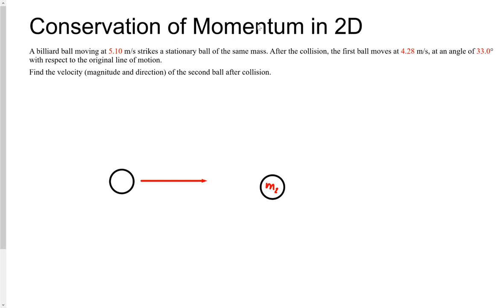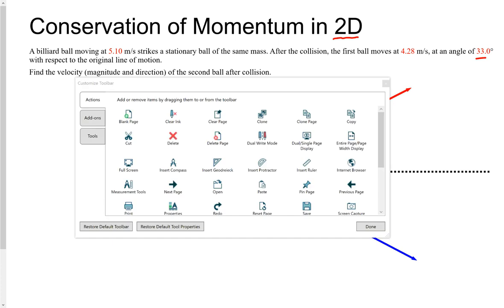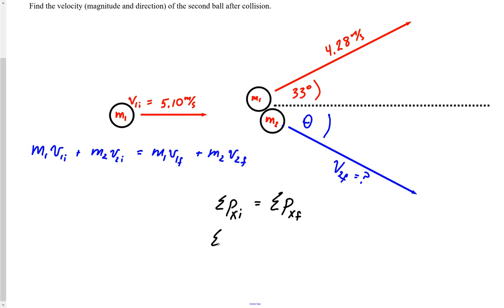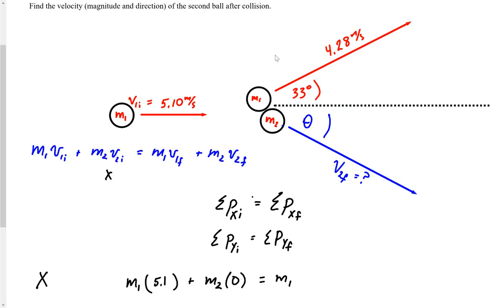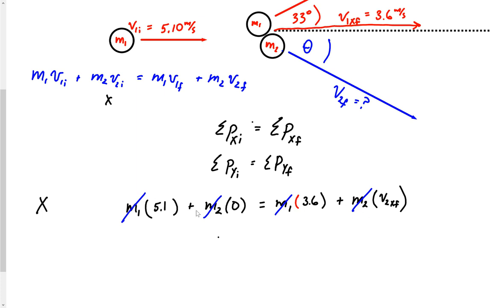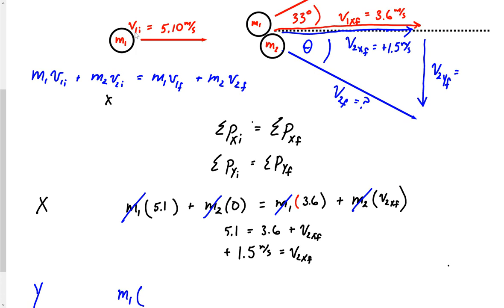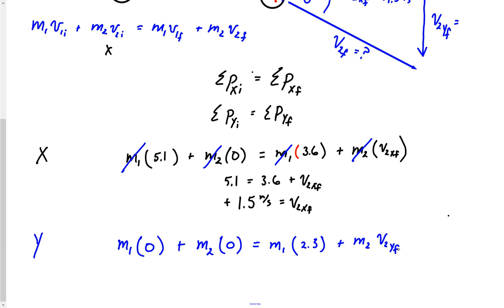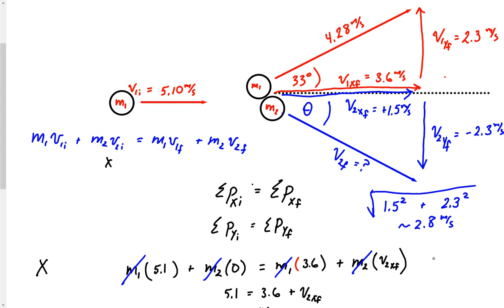Momentum in 2D (Glancing Collisions)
A short video on how to treat two objects in an elastic collision, that do not hit head on.